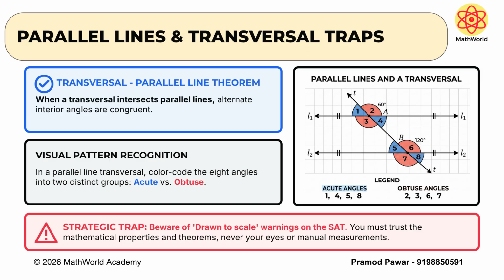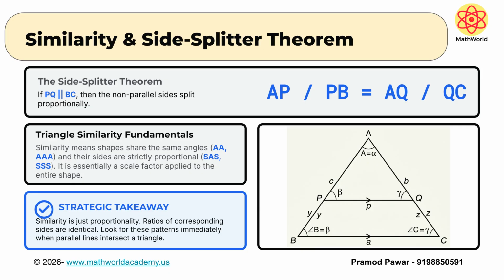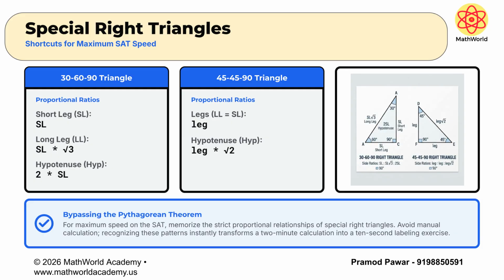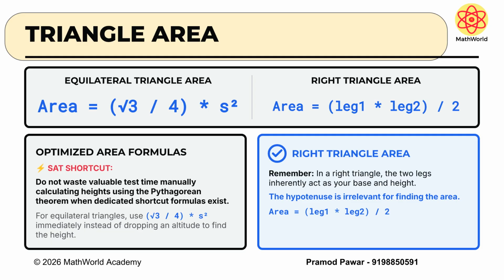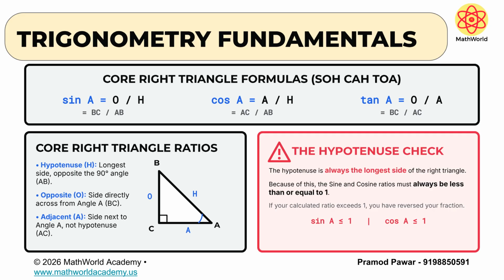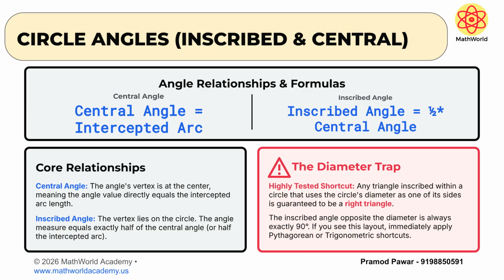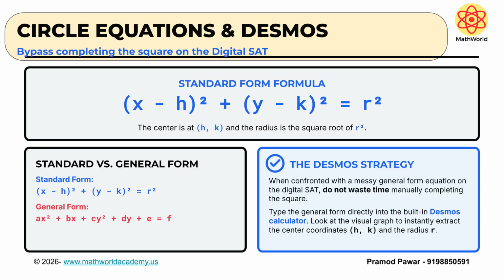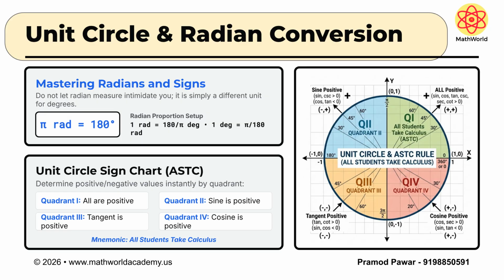SAT Math Mastery: The Ultimate Geometry & Trigonometry Cheatsheet